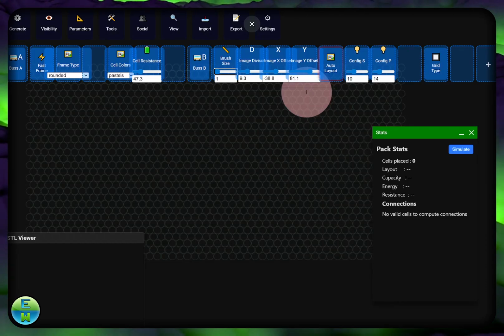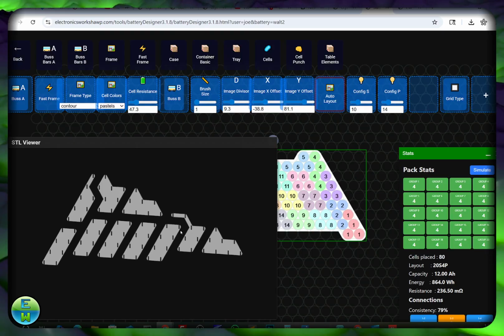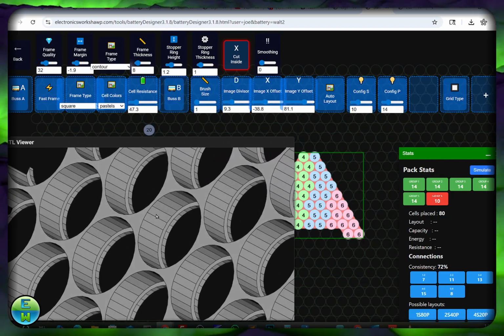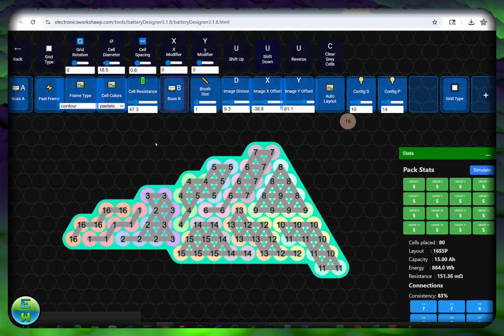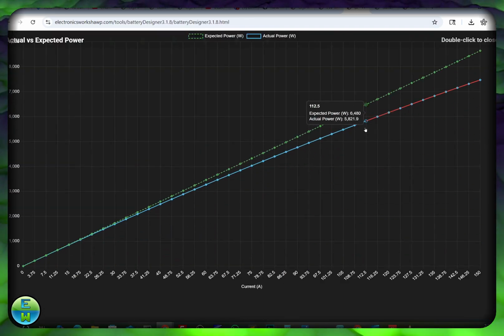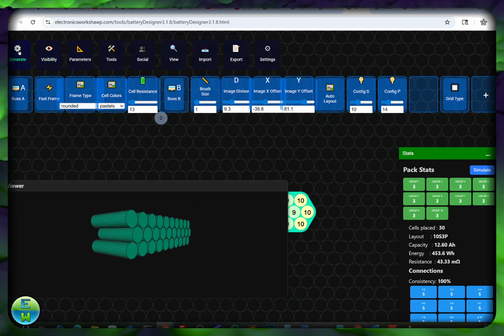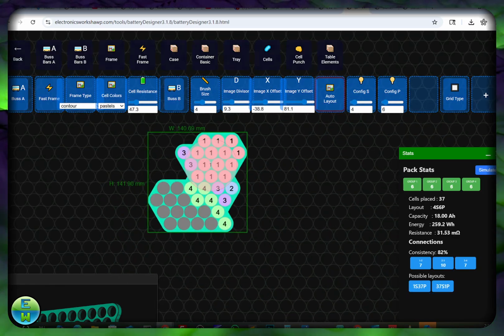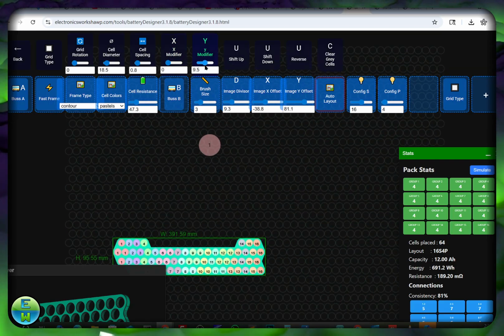Battery Designer 3.1.8 Update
Timestamps:
00:00 Start
00:13 Performance Improvements
01:40 Possible Layouts
01:48 Buss Bars
02:15 New User Interface Options
02:50 Battery Viewer
03:18 Cell Color Types
03:40 Quick Launch Menu
04:40 Generate Options
05:40 Frame Parameters
13:00 Triangle Battery Design
14:45 Stats Window
16:20 Battery Simulation
20:15 Block Battery Design
22:40 Continue Layout Feature
24:00 Beta Case Generator
25:07 Cell Punch
26:56 DXF Export
27:19 BD3 File Export
28:35 Fill Tool
29:22 Compare Linear and Offset
29:30 Auto Layout Exploration
34:12 More Battery Simulation

Battery Designer 3.1.8 — huge speed boost + many new features (not mobile yet). In this update I demo the faster performance, improved auto-layout painting, real-time simulations, new frame & bus-bar generators, export options (STL / SVG / DXF / BD3), UI shortcuts and customization, and the brand-new cell-grid X/Y modifier.

Highlights

Dramatically reduced lag — painting feels liquid.
Auto-layout paint + repeat/continue patterns for rapid pack design.
Fast Frame generator (STL) + adjustable frame margin, stopper rings & quality.
Bus bars on both sides with adjustable params and colors.
Real-time simulation (voltage drop, efficiency, power loss) & compare cell types/parallel counts.
Export: cells, frames, bus bars, cell-punch (for TinkerCAD), SVG/DXF and BD3 (saves settings).
UI: pastel vs red/black cell palettes, quick-slot drag/drop, hide UI (Q/M), and more